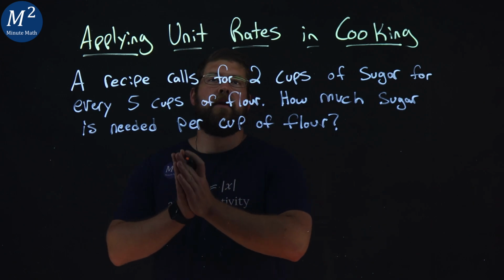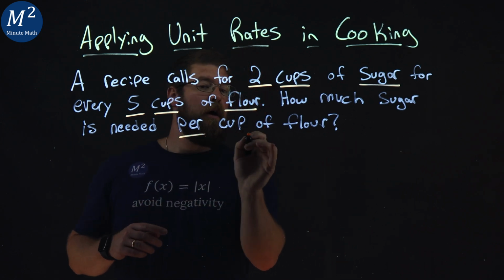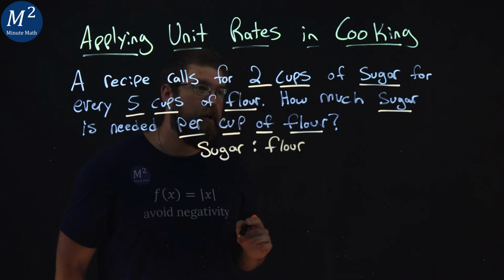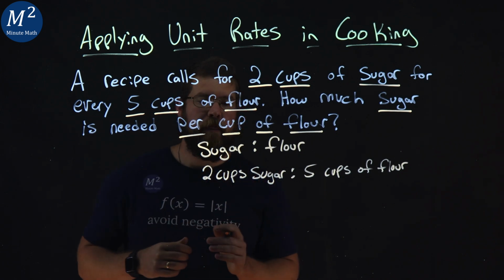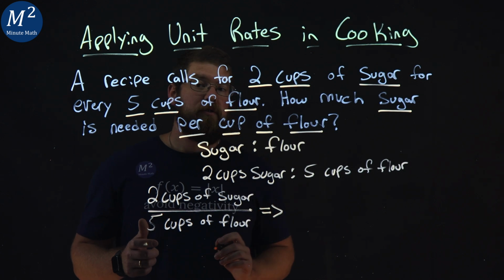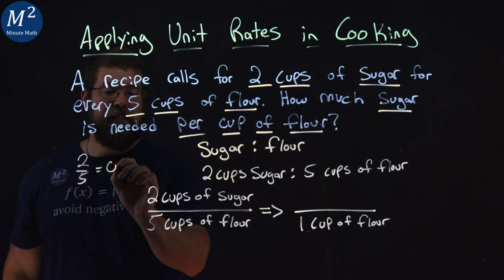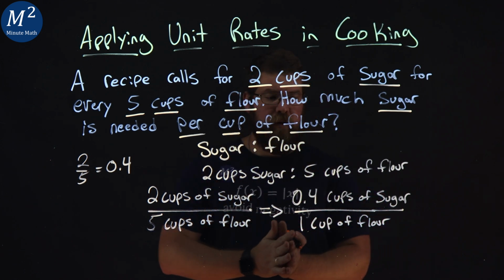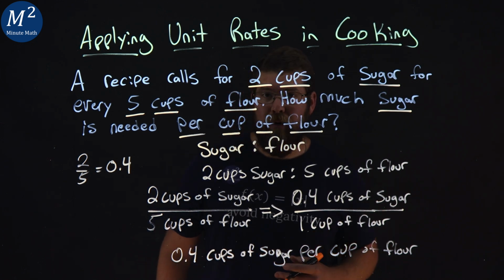Cooking with Ratios: Understanding Unit Rates in Recipes!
In this video, we apply unit rates to cooking! Learn how to calculate the amount of sugar needed per cup of flour in a recipe that calls for 2 cups of sugar for every 5 cups of flour. This practical example demonstrates how unit rates can help in everyday tasks like cooking, while strengthening your understanding of ratios and proportions. Great for 6th-grade math students and aspiring home chefs!

Are you a teacher Looking for a worksheet for this video?